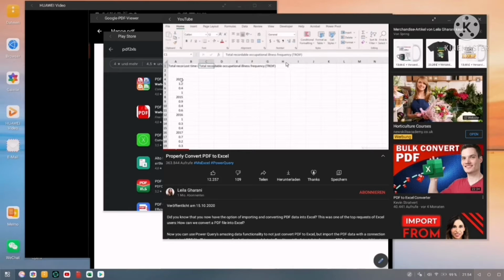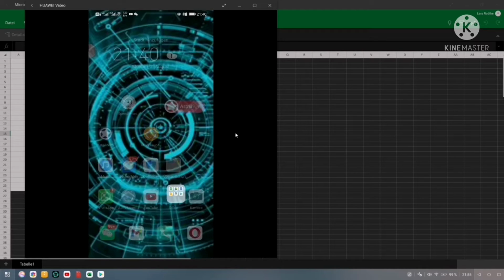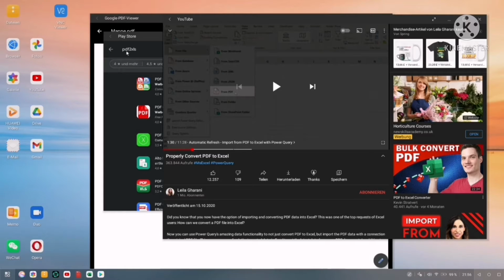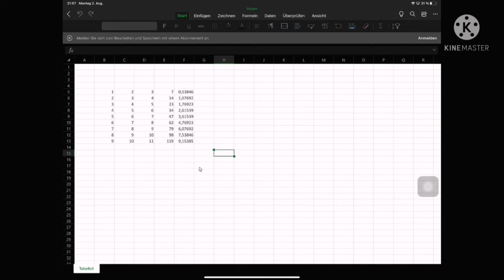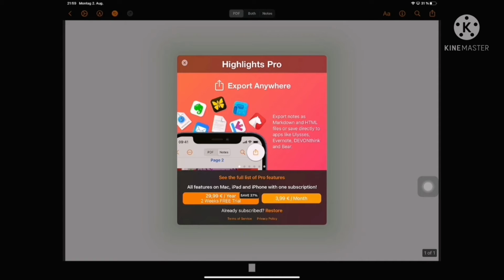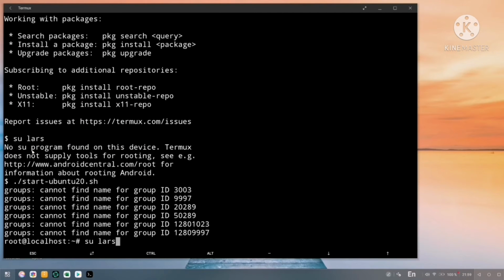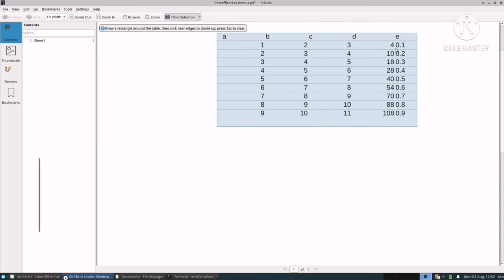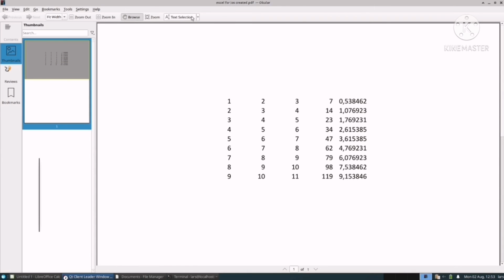Android Linux for DeX copy pdf data to spreadsheet XLSX offline without subscription